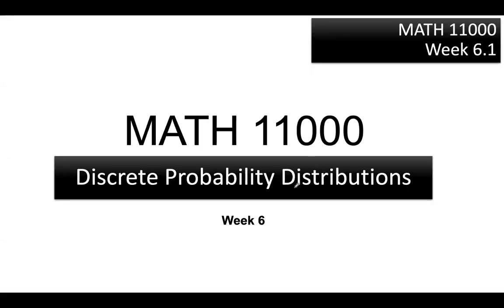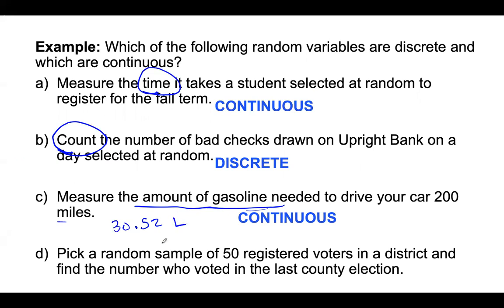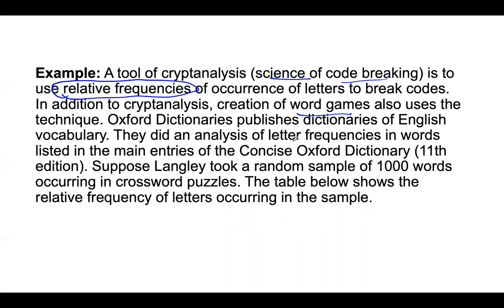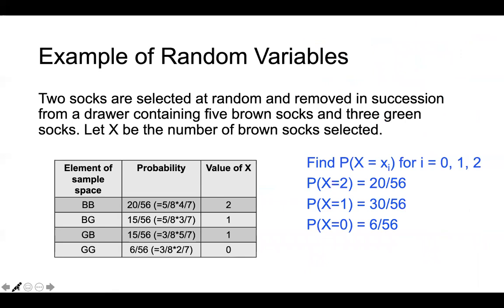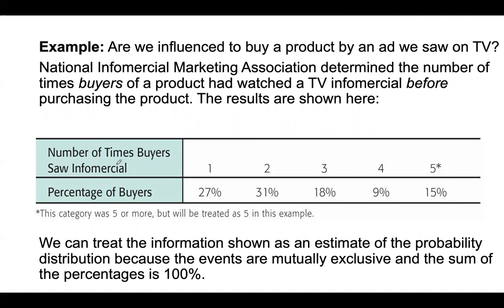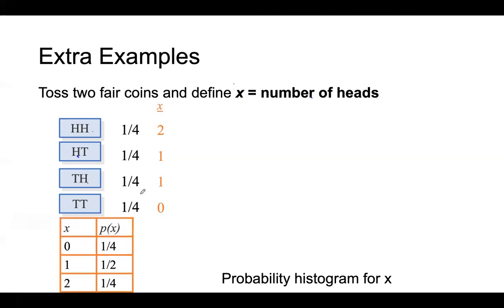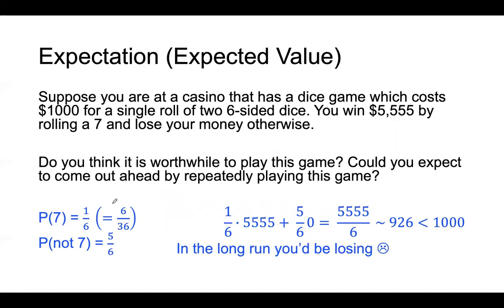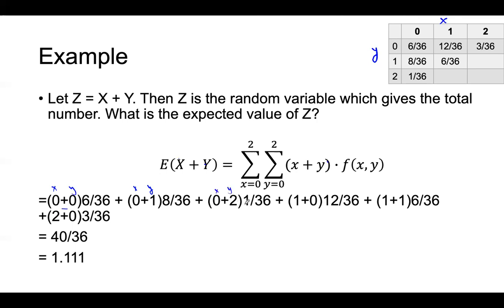Week 6 Discrete Probabilty Distributions